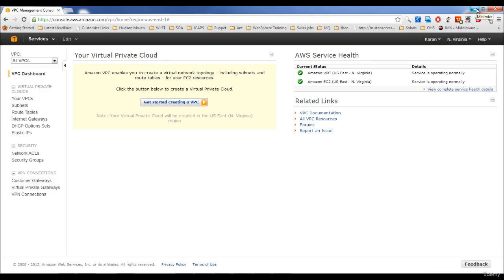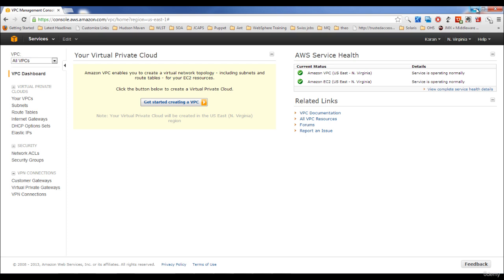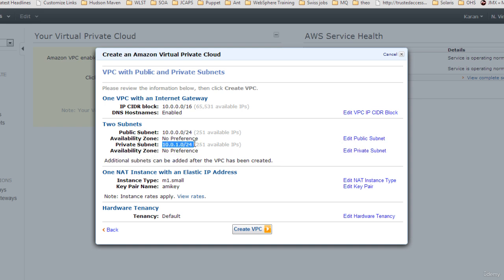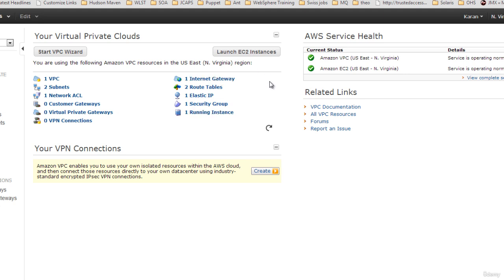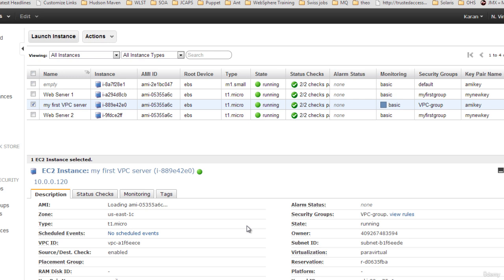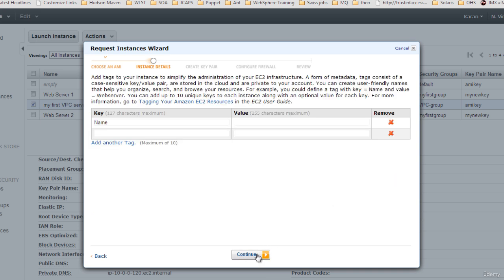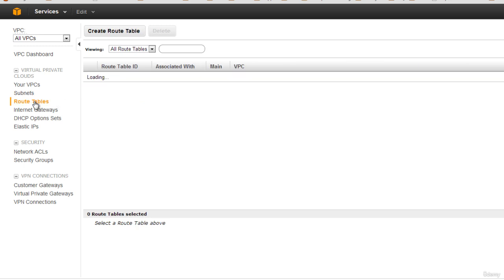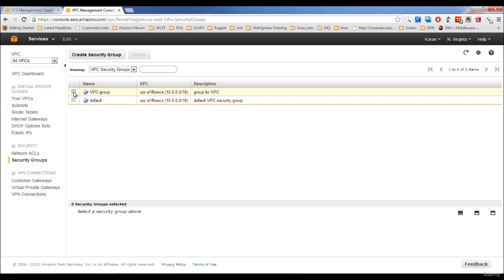27 Amazon VPC